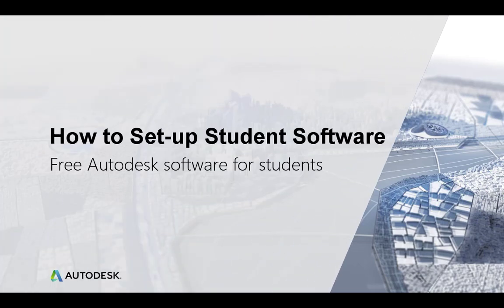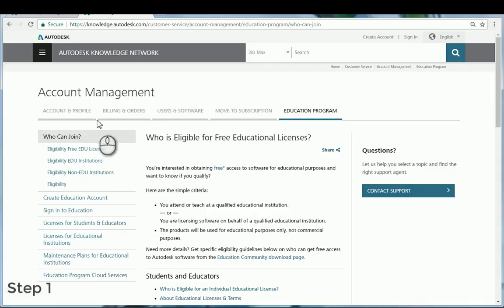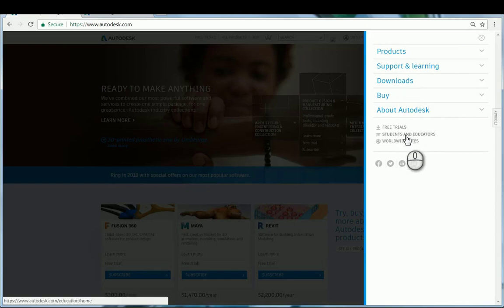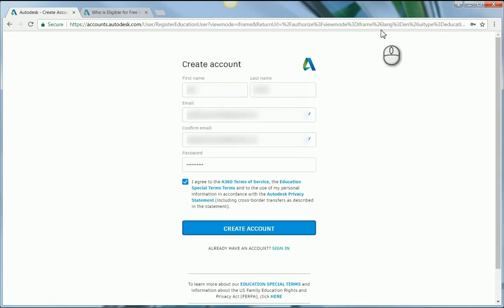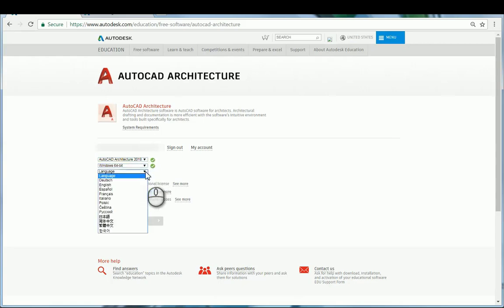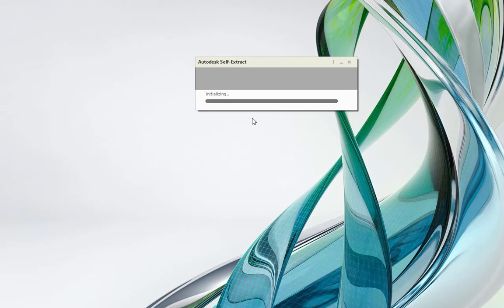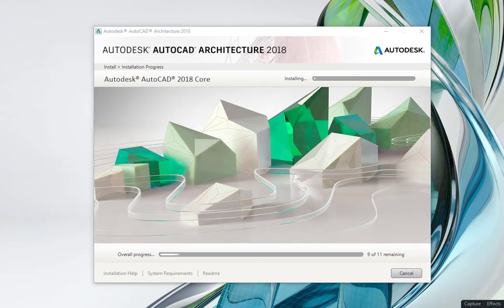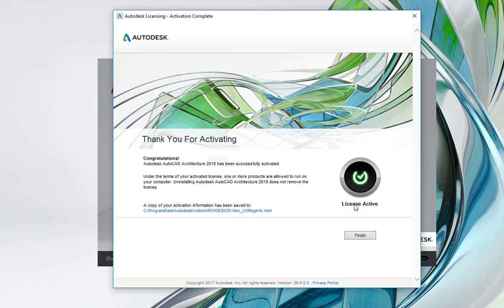How to Set-up Student software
Learn to how setup up Autodesk software for students with this quick support video.